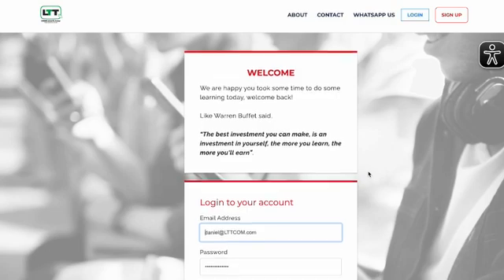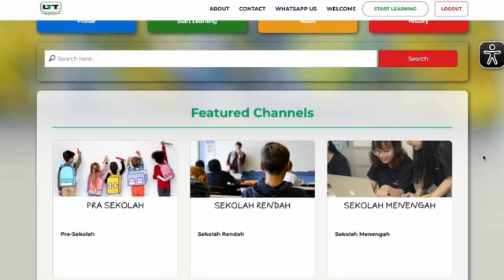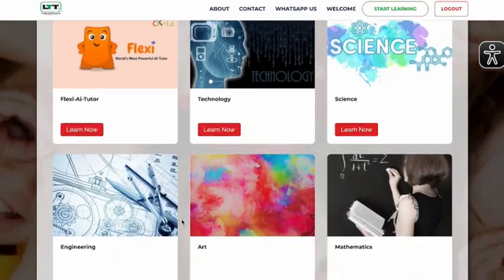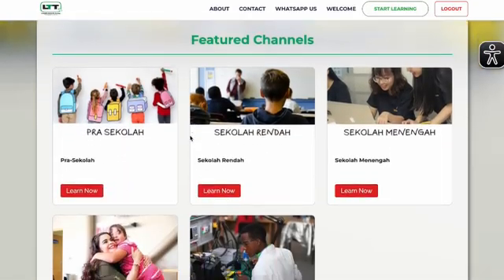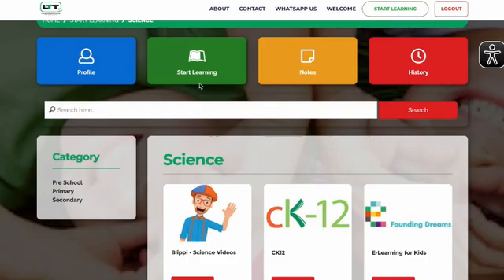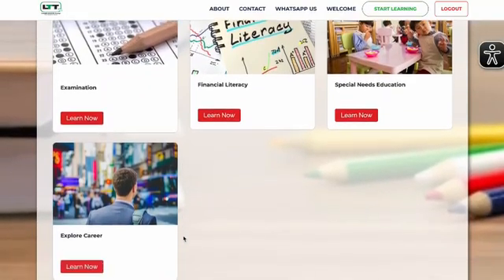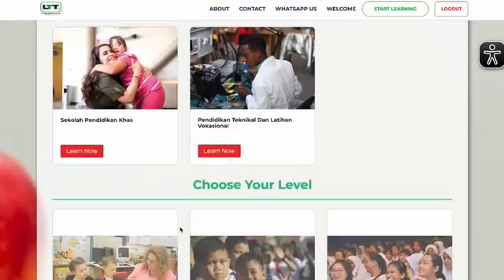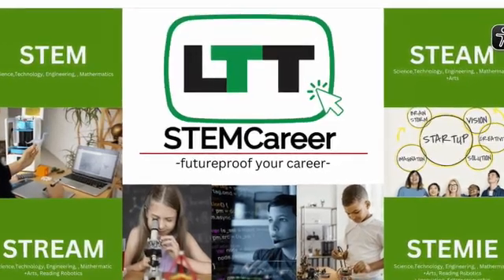STEMCareer4u.today Walkthrough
Hello and welcome to STEMCareer4u.today, your gateway to exploring STEM subjects, future-ready careers, and skills that will empower you for tomorrow’s world.

In this walkthrough, I’ll guide you step-by-step on how to log in, navigate the platform, and make the most of all the learning and career resources available to you.

1.Logging In
To start, enter your User ID and Password.
Once logged in, you’ll arrive at the Welcome Page, your starting point for everything STEMCareer4u.today has to offer.

2.Starting Your Learning Journey
At the top right, click the “Start Learning” button.
This will take you to our curated Learning Channels, designed to make it easy to explore STEM subjects, future career paths, and essential skills.

3. Exploring the Learning Channels
STEMCareer4u.today offers a wide range of resources, including:
STEM Courses in Science, Technology, Engineering, and Mathematics
Career Pathway Guides for future-ready jobs
E-Books and Research Reports to deepen your knowledge
Videos & Documentaries highlighting real-world STEM applications
Skills Development Modules for coding, problem-solving, critical thinking, and innovation
Each channel is carefully selected to help learners explore, understand, and build a pathway to their dream careers.

4.Taking Online Courses
If you select a course, click the title to begin.
Courses are self-paced, flexible, and suitable for beginners as well as students preparing for advanced STEM careers.
When you complete a course and achieve 80% or above, you will receive a Congratulatory Email confirming your success.
Certificates are available directly from the course provider if you wish to purchase them — otherwise, the congratulatory email serves as proof of completion.

5.Supporting Your STEM Journey
STEMCareer4u.today is designed to empower learners of all ages — from school students to aspiring professionals.
Whether you’re exploring new subjects, preparing for future careers, or strengthening your STEM skills, this platform has resources to help you succeed.

6. Need Help? We’re Here for You
If you have any questions or need assistance at any point, please don’t hesitate to reach out. We’re always happy to support you on your STEM learning journey.

About LTT Global
LTT Global is a pioneer and global leader in EdTech, specialising in mobile learning and learning experience platforms since 2004.
STEMCareer4u.today is part of our multi-award-winning suite of curated digital learning platforms, recognised globally for empowering learners and building future-ready skills.
We work with leading schools, universities, corporates, and NGOs worldwide to create meaningful learning experiences that help learners excel in STEM and future careers.
To learn more, visit LTTCOM.com.